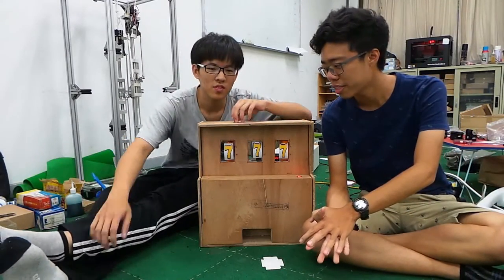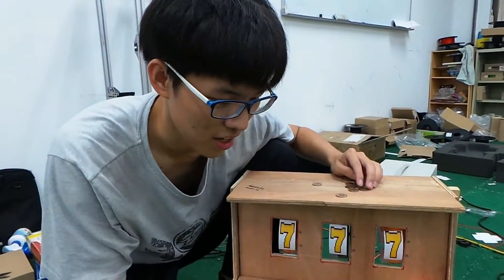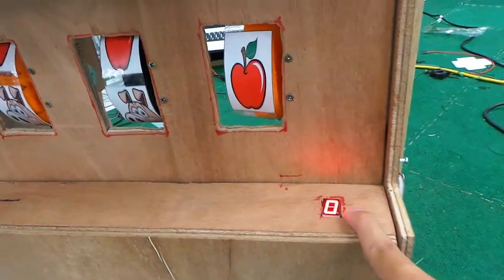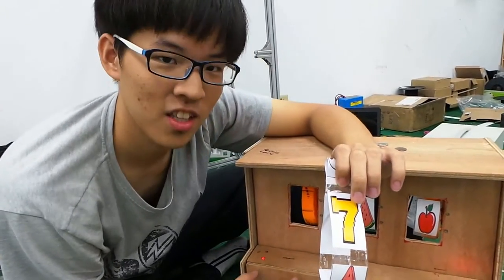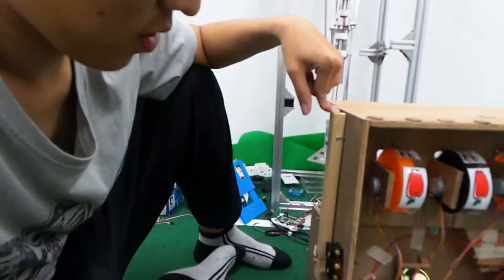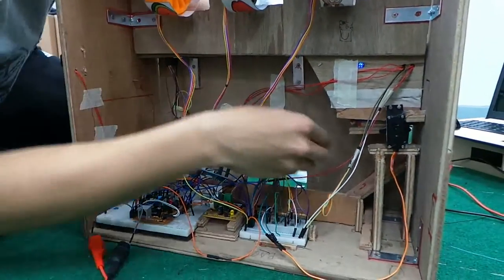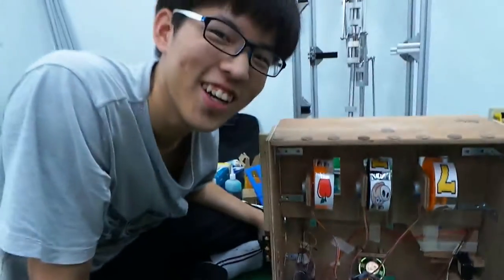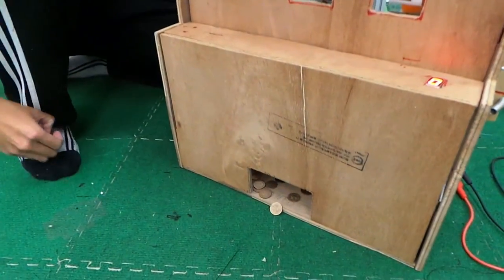vlogOfTim #3 - Slot Machine Project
In this video, we talk about our other project that we did for the Micro-controller Course.